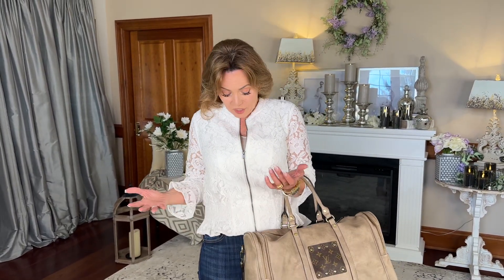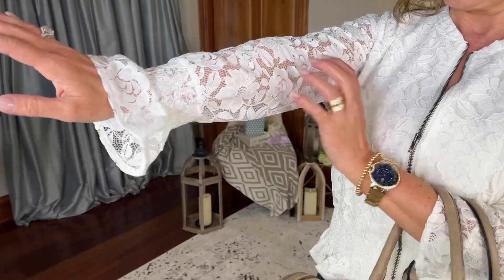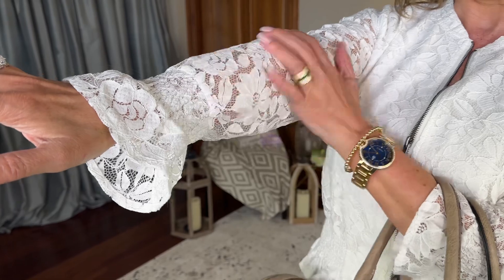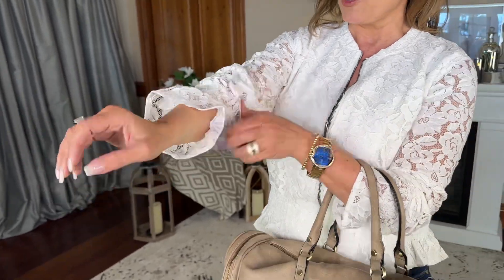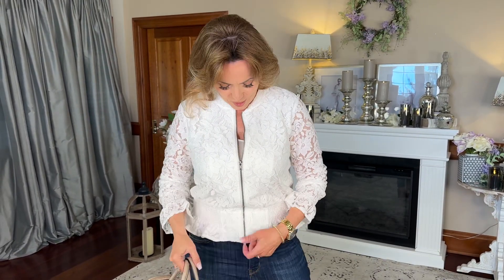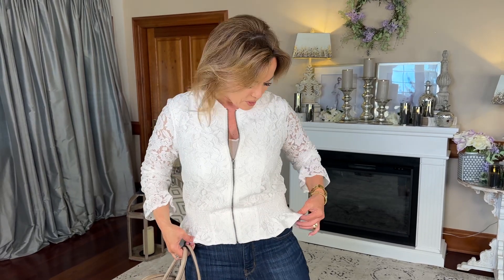Ruffle Hem Flower Lace Bomber Jacket